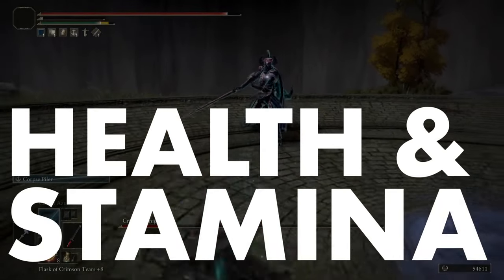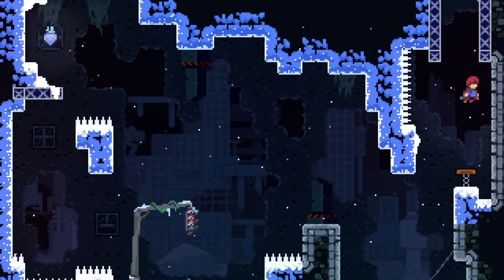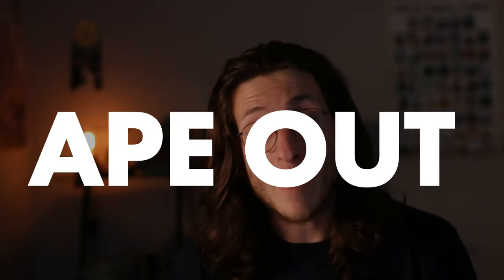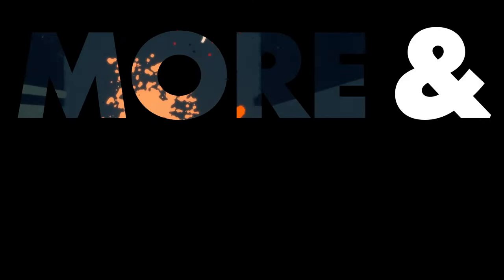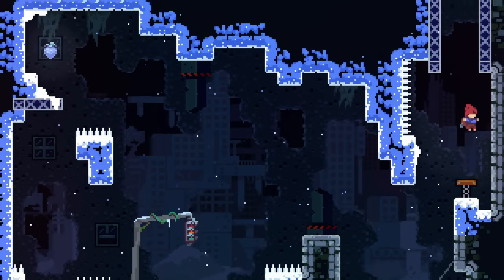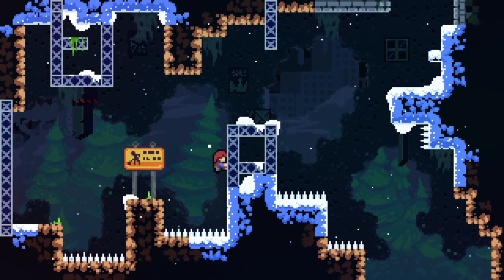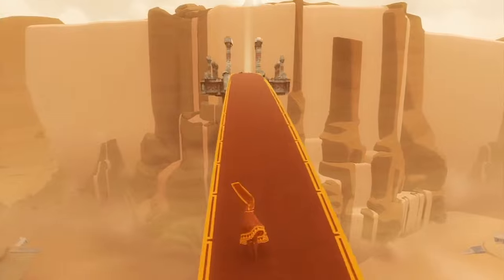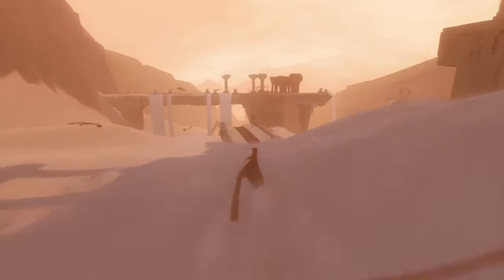Games Without Health or Stamina Bars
I hope you enjoyed this video about games that avoid using traditional health bars in favor of something a little more creative. Sorry for the audio being all over the place, this new setup is giving me a lot of headaches I need to work out. Ok, Love you bye.

Health and stamina bars are on-screen indicators that show us the physical state of our character and indicate whether or not we should continue on our journey or desperately look for help. They give us easy insight into important knowledge and allow us to manage our resources for when they are the most necessary. They come in all sorts of forms from lines, to circles, to hearts, and have become a staple of video game UI. But some games shed the shackles of traditional bars and give us new ways of knowing the physical\and emotional states of our characters.